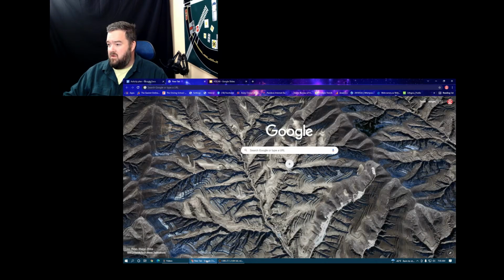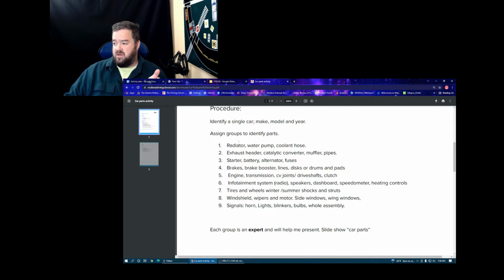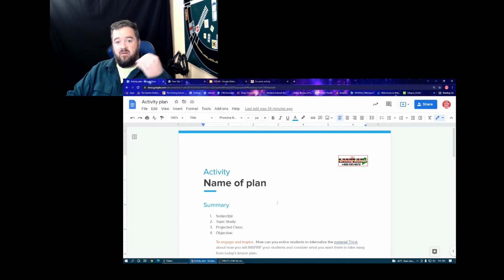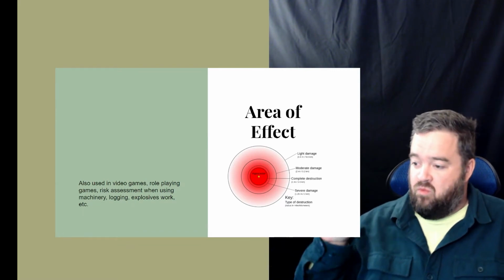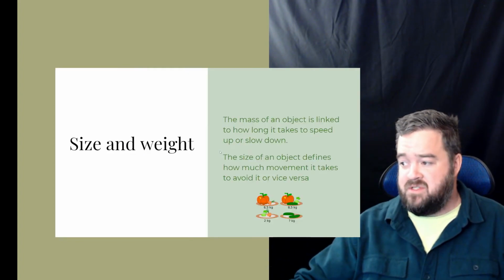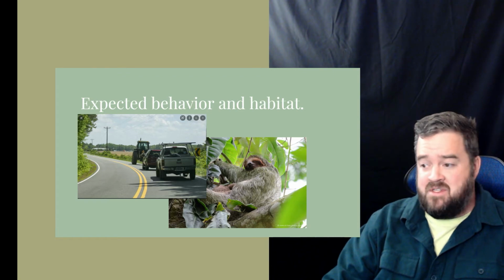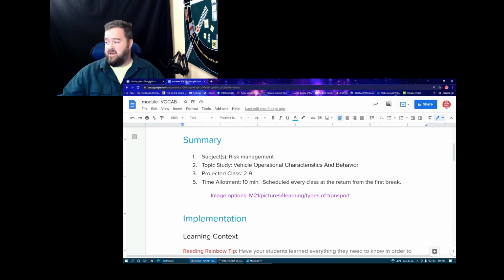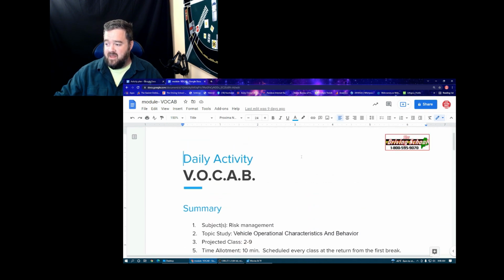Activity and V.O.C.A.B.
A module presentation and sharing of ideas.
Fall 2021